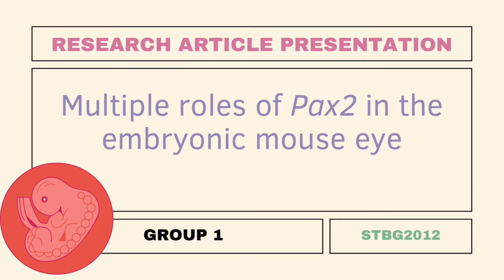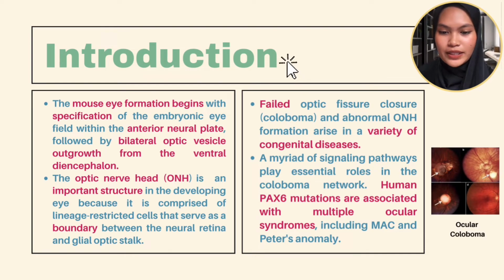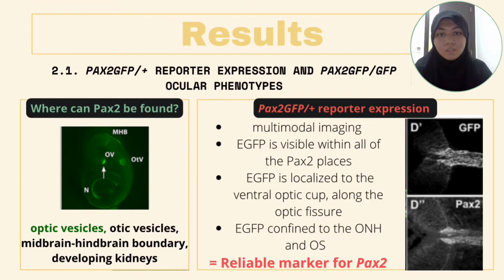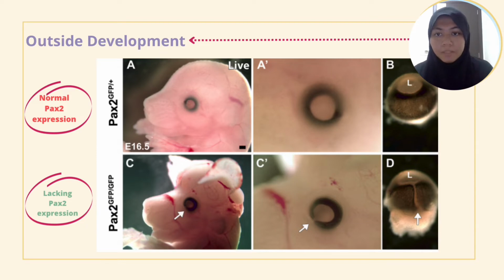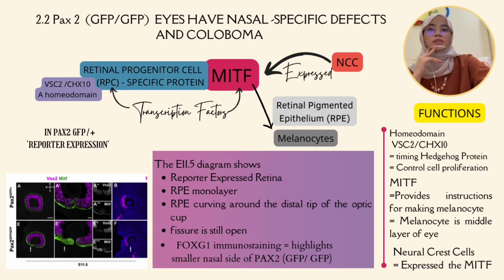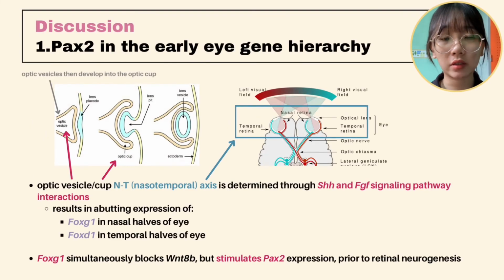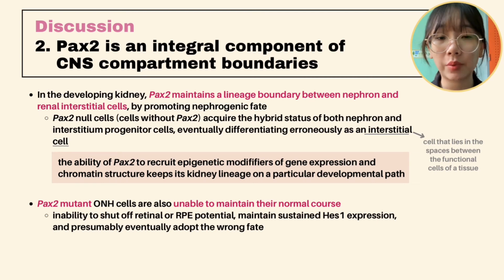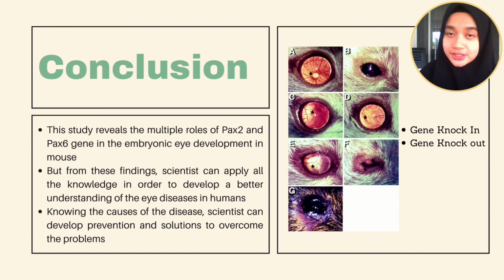Presentation Pax 2 genes_Group 1